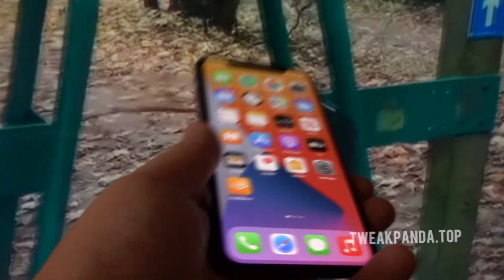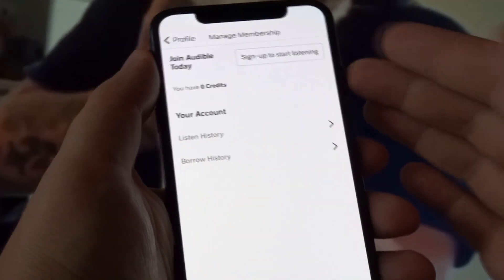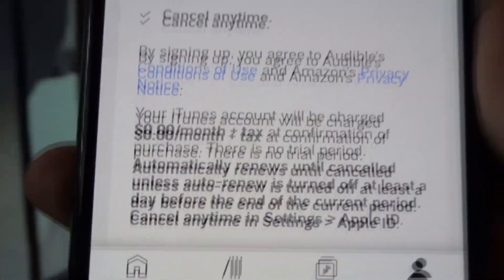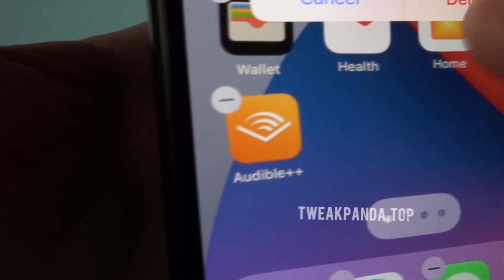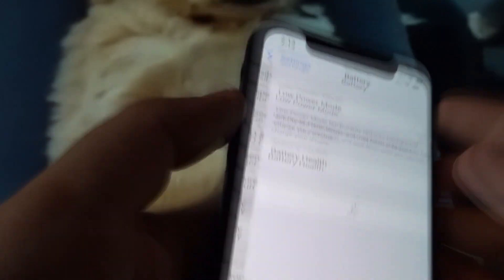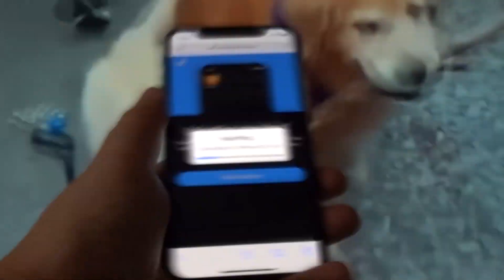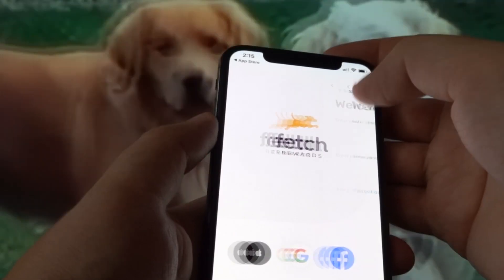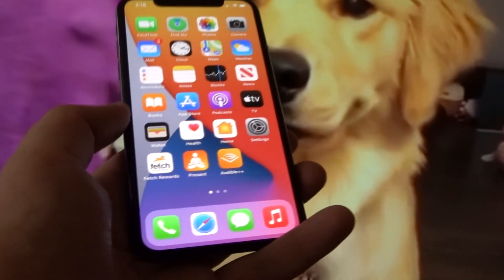Free Audible Audiobooks - This is How I Got Paid Audible Audiobooks for FREE!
In today's tutorial I will explain you how to get paid Audible audiobooks for free. Here is a method for Free Audible Premium where you'll get all paid audiobooks in audible for free. A lot of you have been looking for ways to acquire the audiobooks for free. I received plenty of requests from those subscribers to create a video on how to get free audible audiobooks. So here I am to give you guys all the info that you require.

Audible is a highly popular app with a lot of autiobooks. Regrettably, most of the audiobooks are paid. However there are other ways through which you may get paid audiobooks for totally free. Whether you are trying to find a free audiobooks in audible, then I will let you know the steps to install it on your device. For that, you will need to adhere to the episode till the conclusion. You may encounter many different ways to get Audible Premium, but let me warn you all these methods are dangerous. You can use my strategy since it's completely legit.

The method I will share with you brothers is completely secure and 100% functioning. I followed exactly the same system to get free audible audiobooks for free. I can know how badly you everybody want to use audiobooks for free. Possessing Audible Premium gives you the freedom to read any stories and audiobooks it whenever you desire. So without wasting any more time, let's get into the particulars. In addition, you need a reliable online connection to complete the measures. I hope that you brothers will find this event useful. Let me know what you believe in the remarks. See you